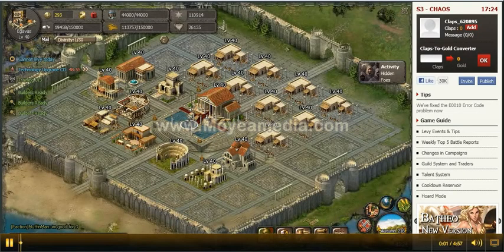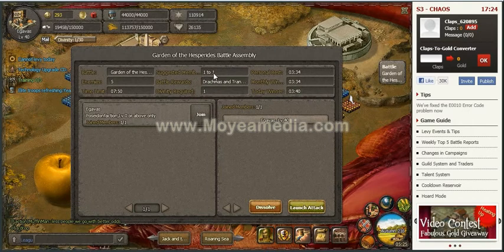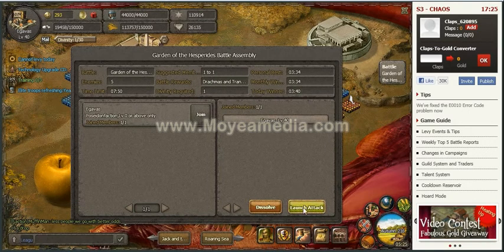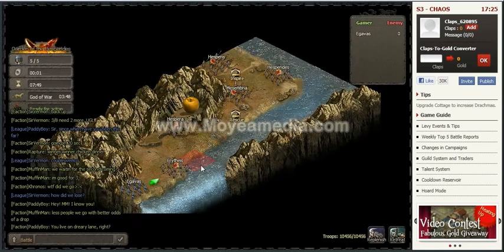Garden of Hesperides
How to beat the Garden of Hesperides in the Clap-a-long game of Batheo. This is a step by step guide of how to do the Garden of Hesperides in the shortest time possible. It does skip picking up the inspire and rescue locations as those add extra moves. Do this only if you are confident with your heroes and formation.